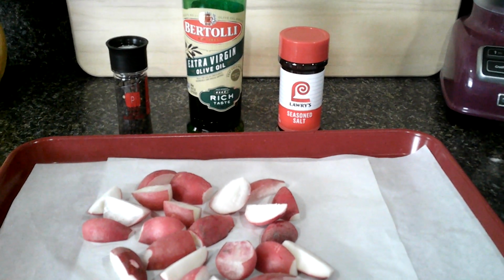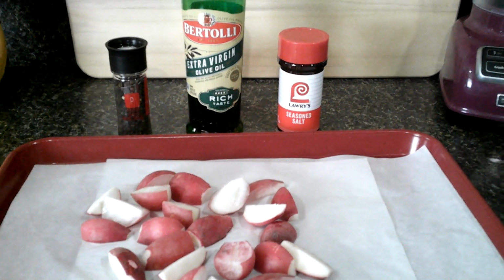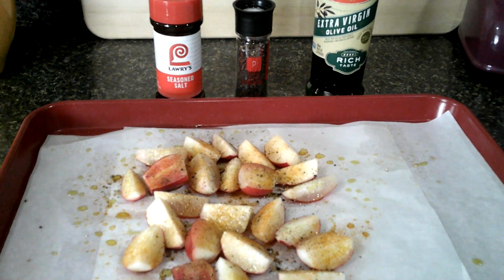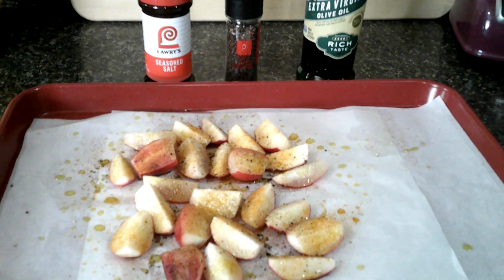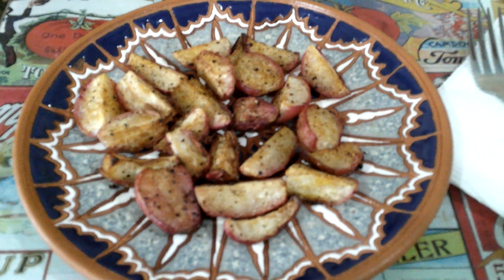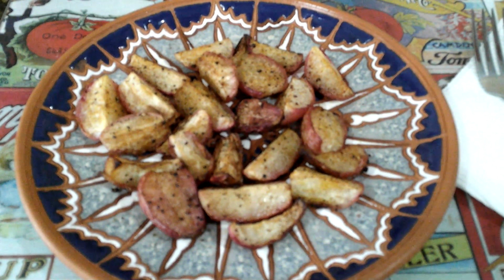Baked Radishes that taste like bake potato's keto friendly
The ingredients are:
(1) Bunch of Radishes
Place Radishes on parchment paper use a baking sheet
Sprinkle EVOO (Extra Virgin Olive Oil) on the Radishes
Use Pepper or Cracked Pepper
Use Lawry's Seasoned salt (lightly)
Bake at 375 degrees Fahrenheit, for Approx 25 to 35 minutes depending on Stove, and tenderness, until you can get a fork through them